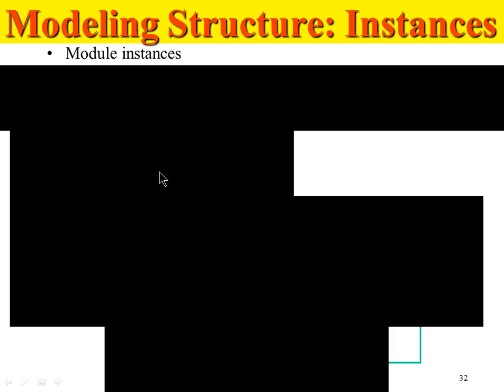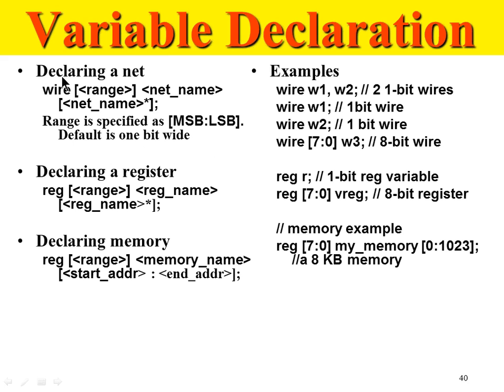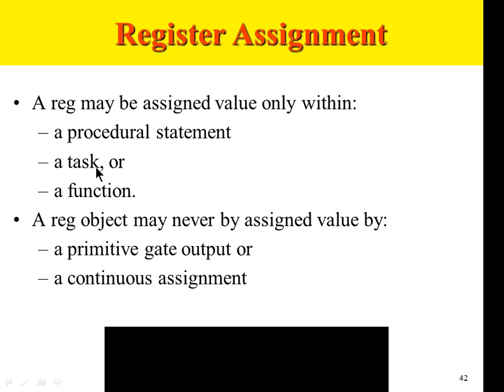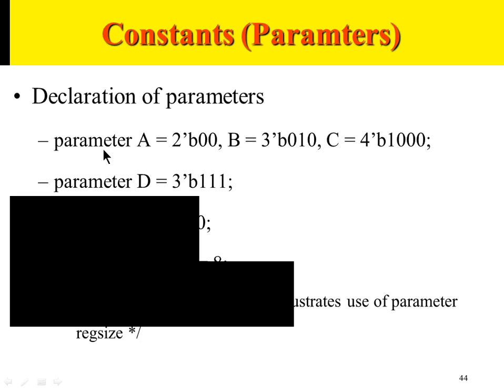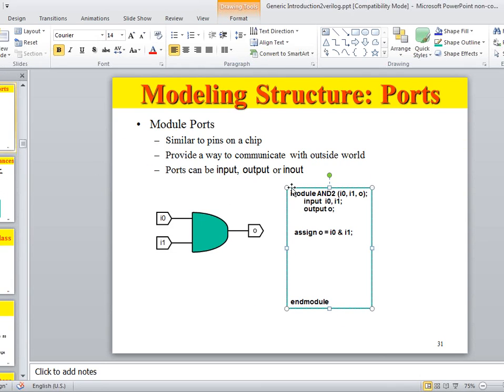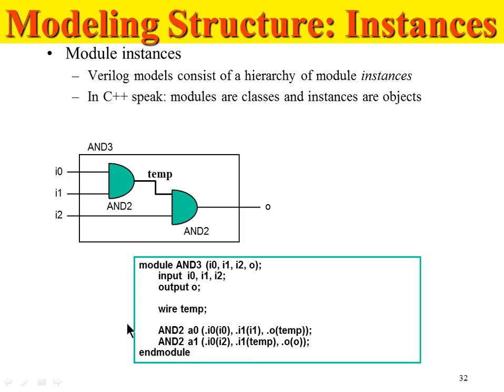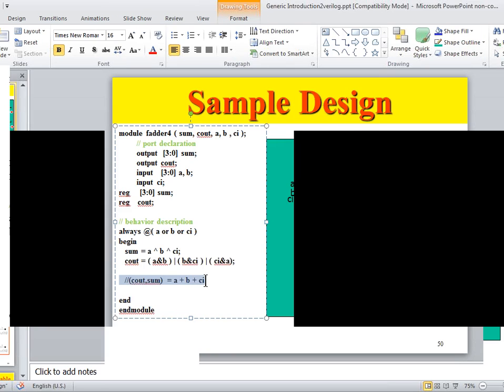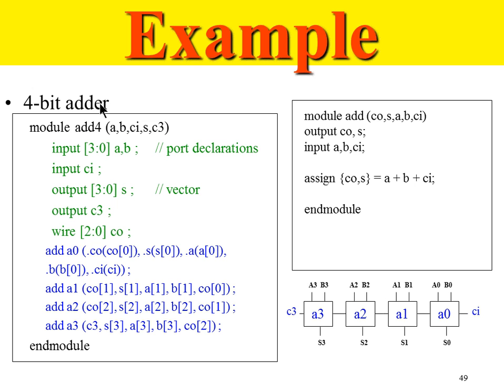VERILOG CLASS 6